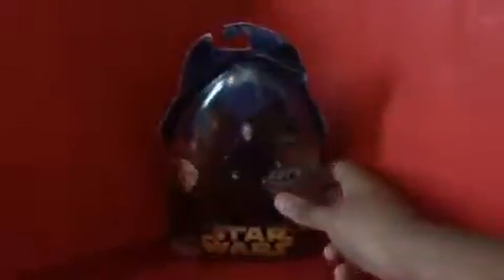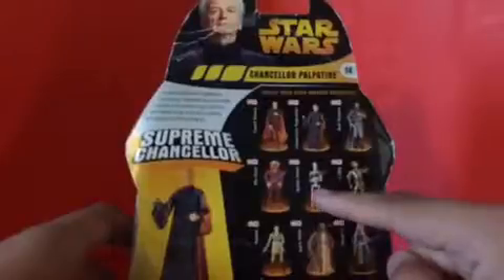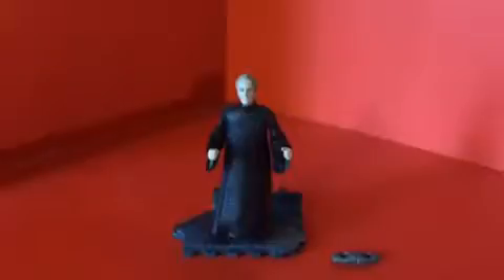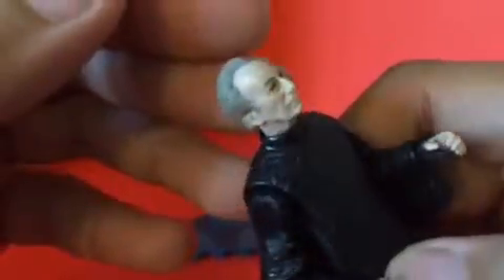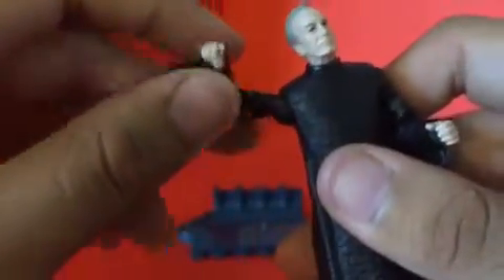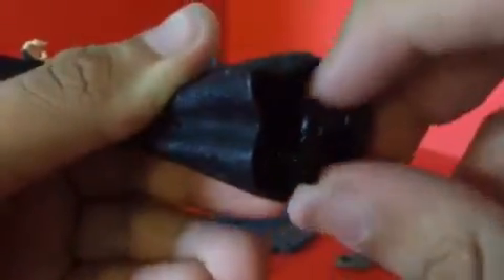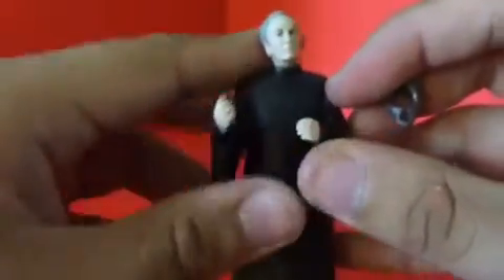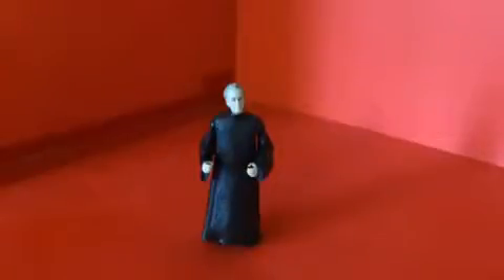Throwback Thursday Star Wars: Revenge of the Sith Chancellor Palpatine figure review